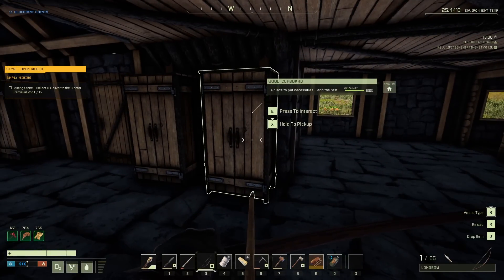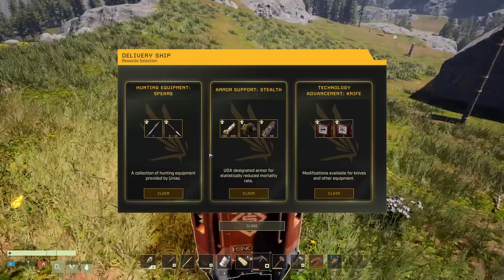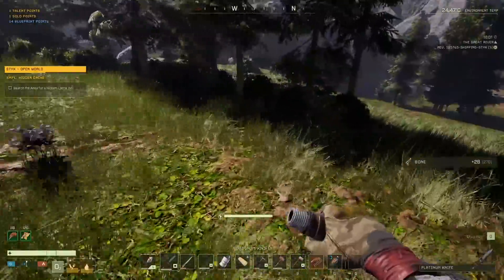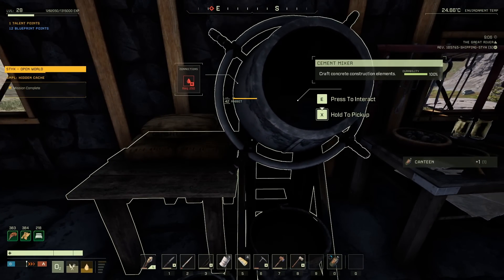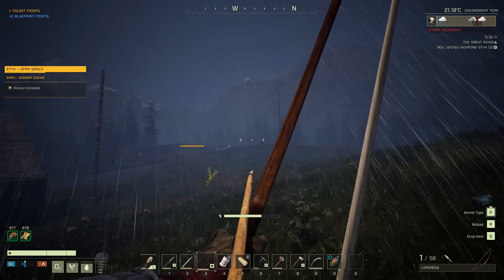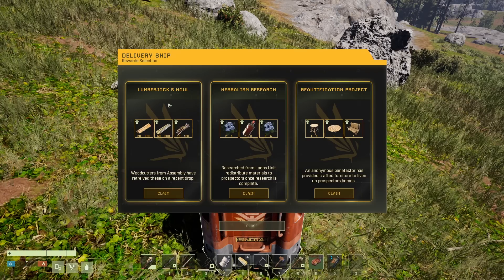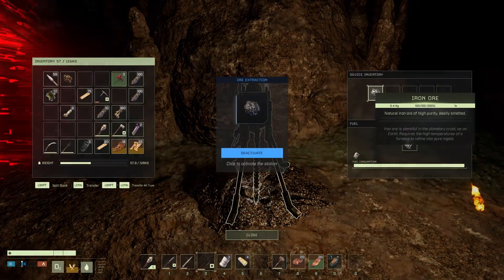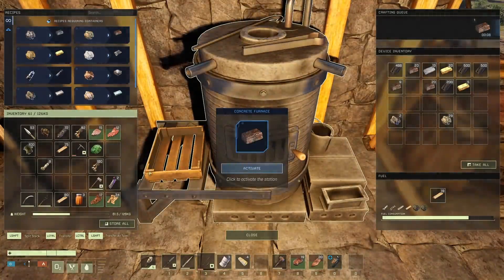Biofuel Deep Mining Drill ROCKS! | Icarus Gameplay | Part 13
ICARUS Gameplay Let’s Play - ICARUS is a session-based PvE survival game for up to eight co-op players or solo